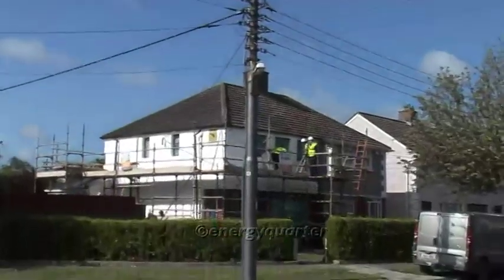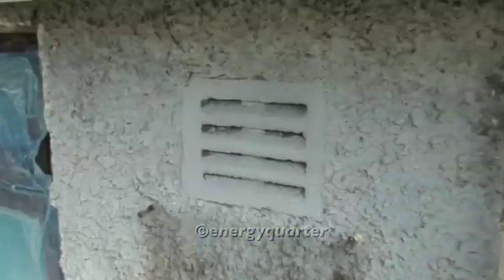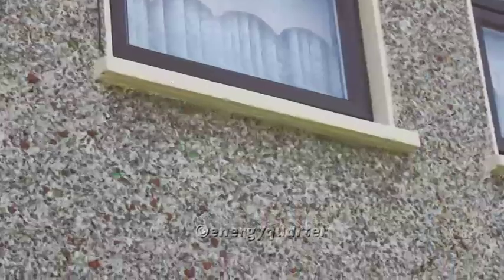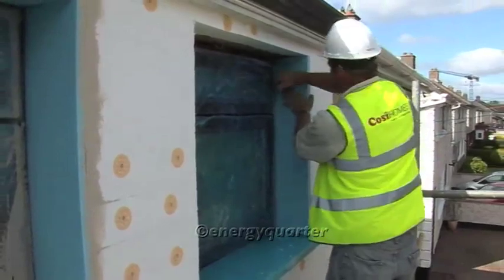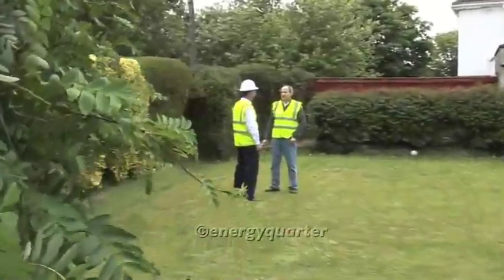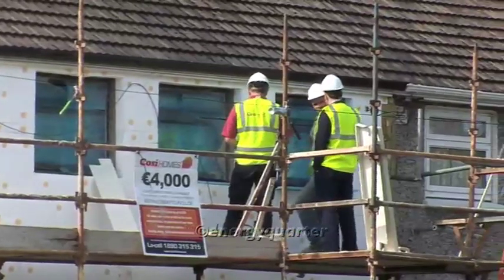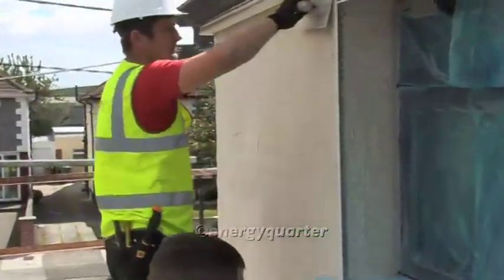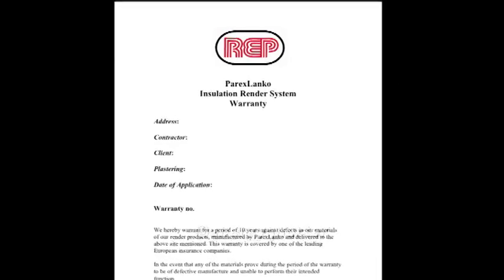External Insulation - Cosi Homes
Thinking of externally insulating your property? Many people have lots of questions - what are the choices?  What products can be used?  How is it done?
Energyquarter visits a 1960's semi detached house in North Dublin that is being externally insulated by Cosihomes. For a step by step overview of the process, this is a must see video.